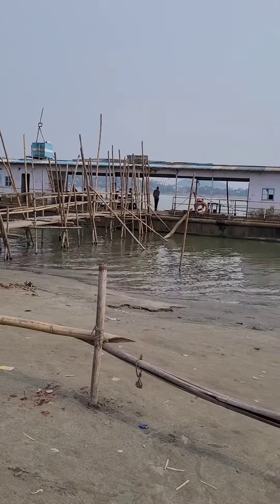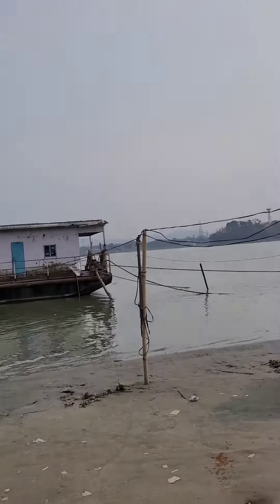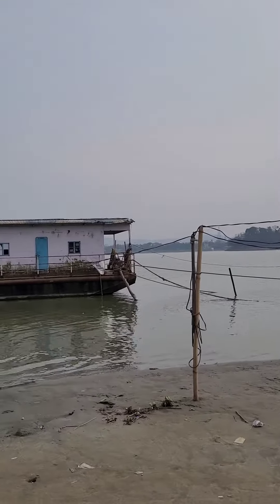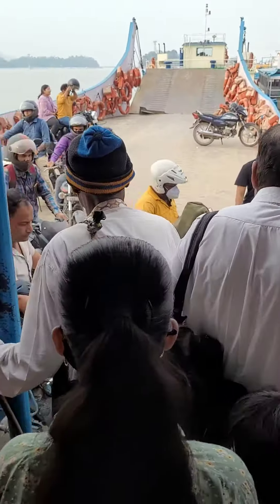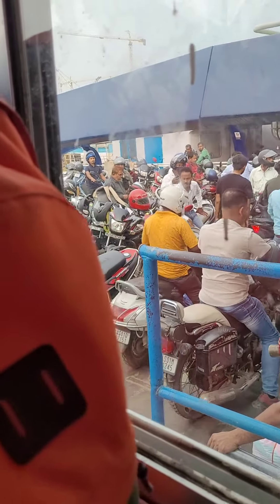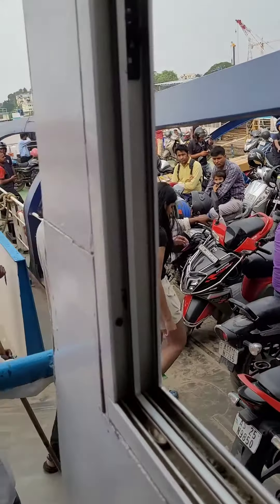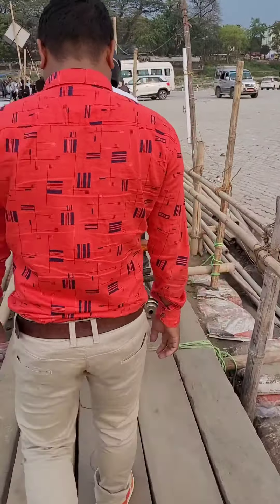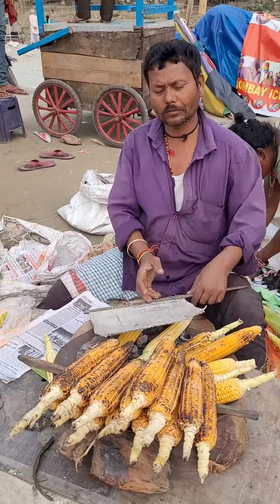Indian Roots En Route - 6 - Ferry Ride Brahmaputra River Guwahati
Welcome everybody to YES - Yoga Earth Stories! I'm Trupti Nadkarni, a certified yoga teacher from Bombay/Mumbai. I studied Statistics and Economics, growing up with yoga, ayurveda, chanting, mantras, etc. Now based in Germany with fourteen years of experience in the finance industry.